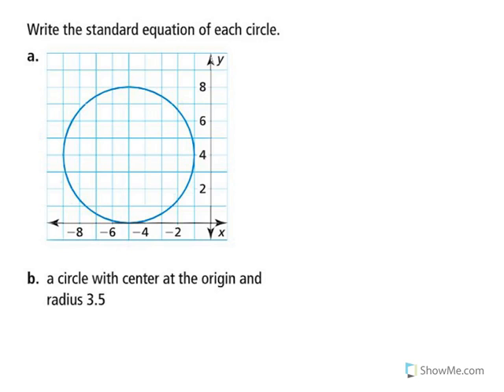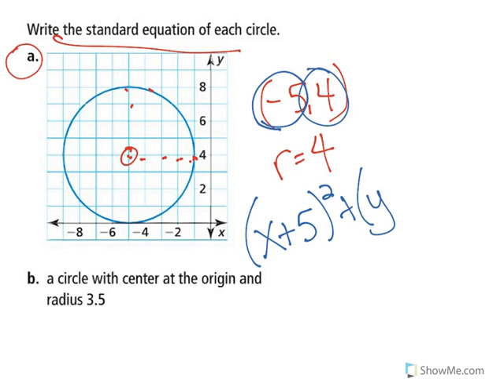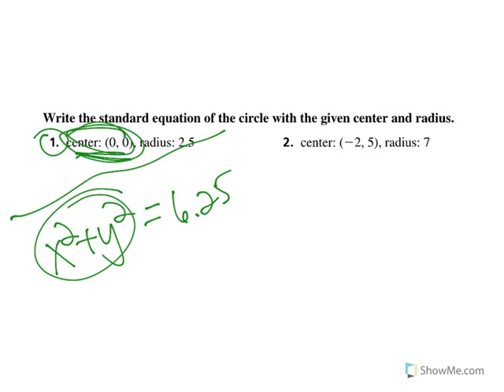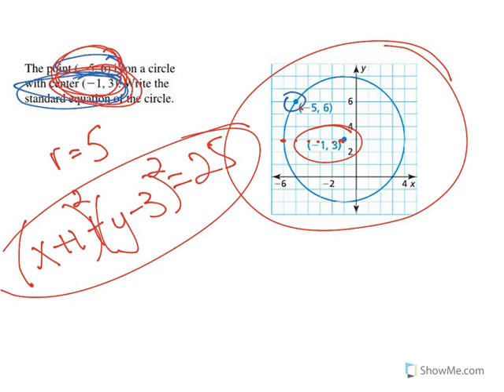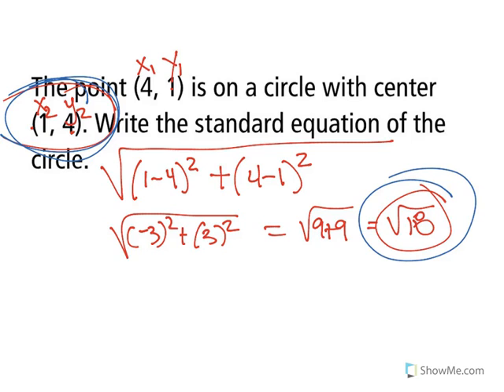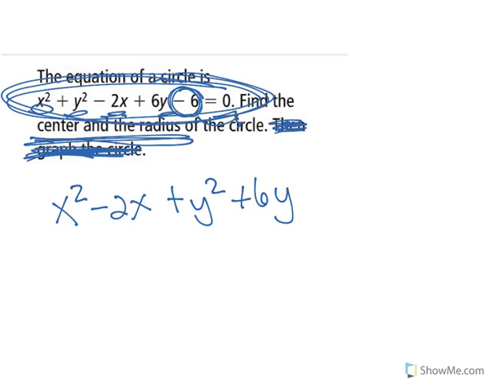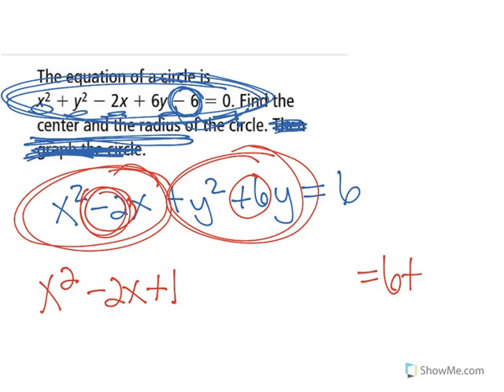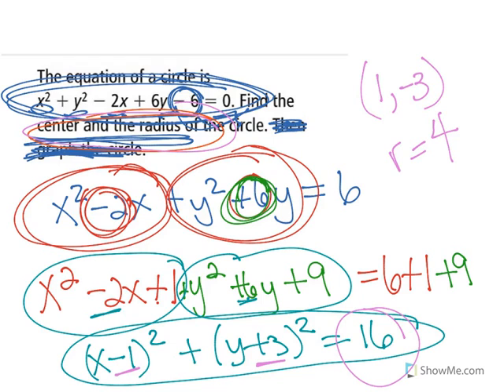Chapter 10, Section 7